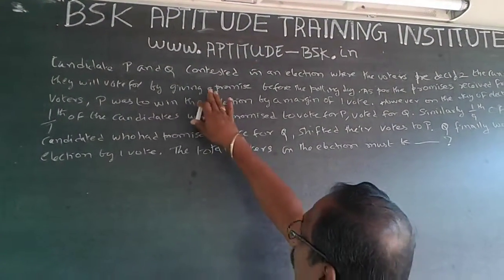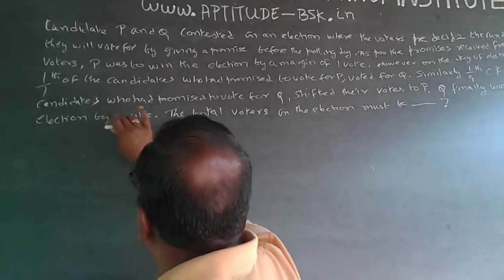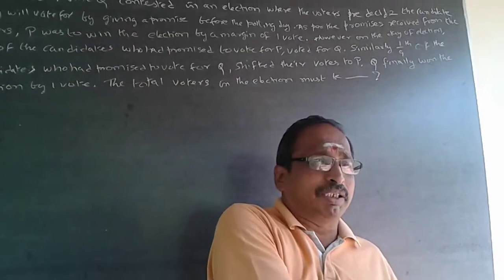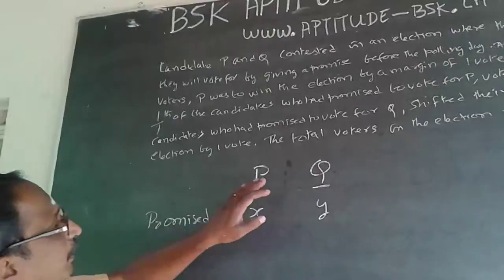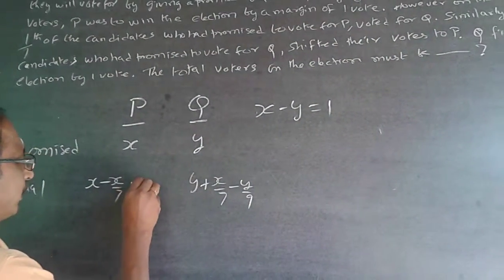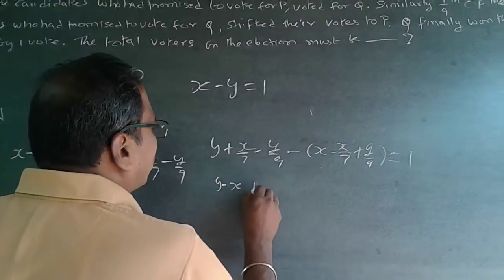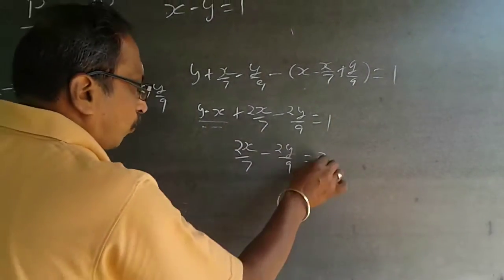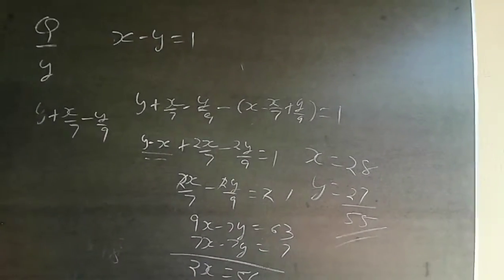Quantitative Aptitude Equation Solving Logical Reasoning 8 CTS HCL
Candidates P and Q Contested   in an election in a   country where the voters pre-decide the candidate they will vote for by giving a promise before the polling day.  As per the promises received from the voters, P was to win the election by a margin of 1 vote.  However, on the day of election, 1/7th of the candidates who had promised to vote for P, voted for Q. similarly 1/9th of the candidates who had promised to vote for Q, shifted their votes to P.  Q finally won the election by 1 vote.  The total number of voters in the election must be.